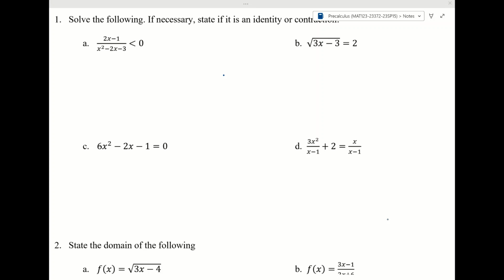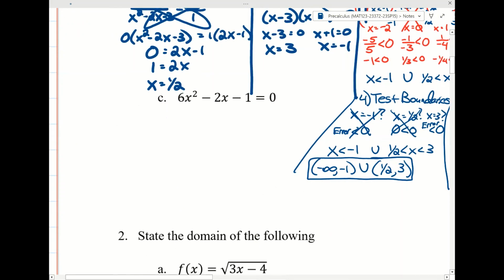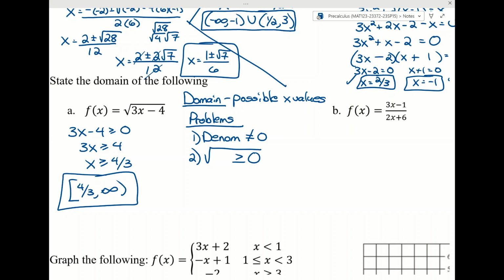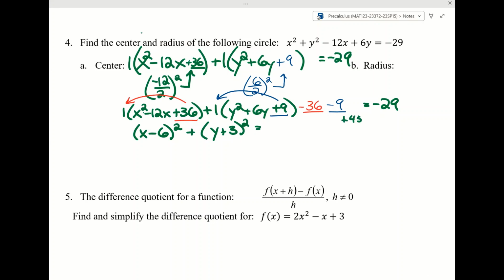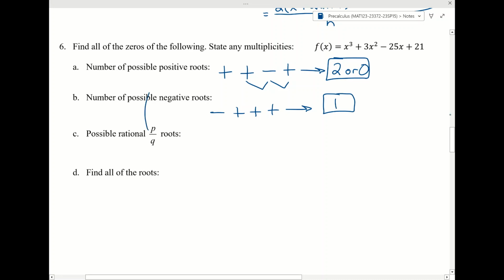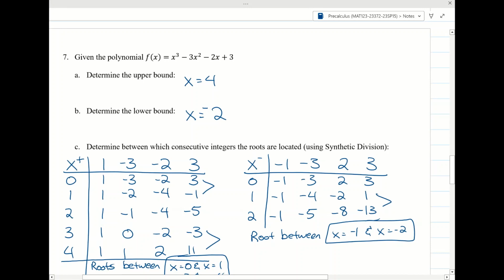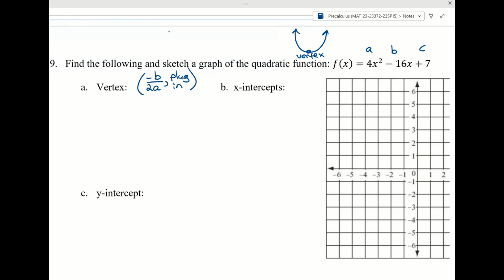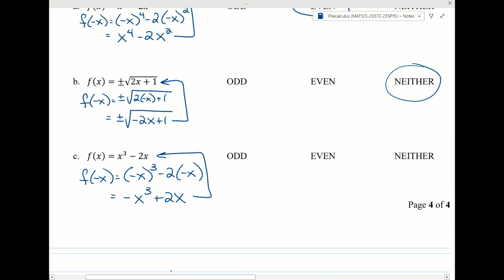Exam 1 Review (Precalculus)